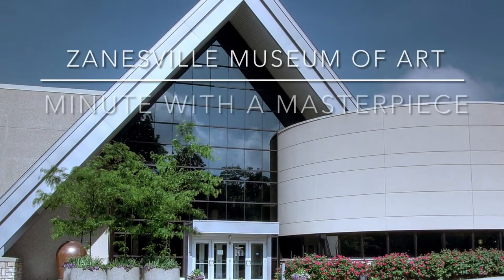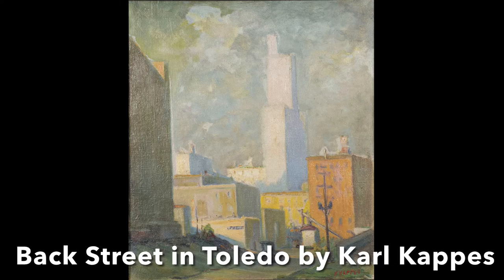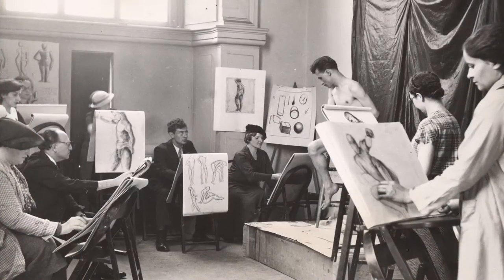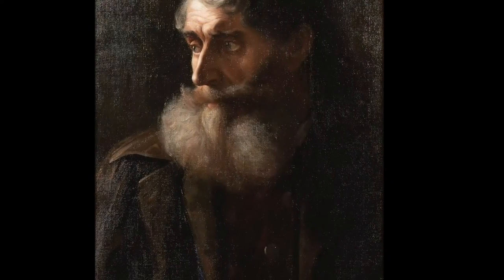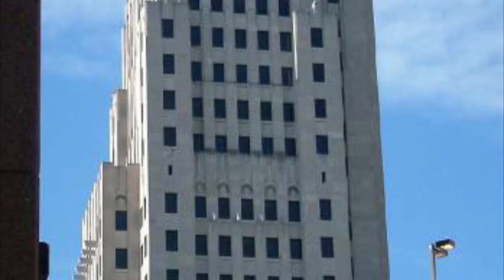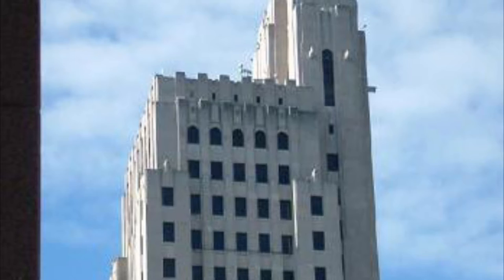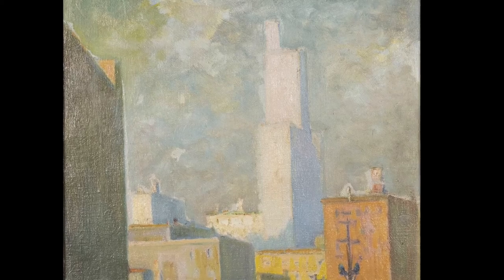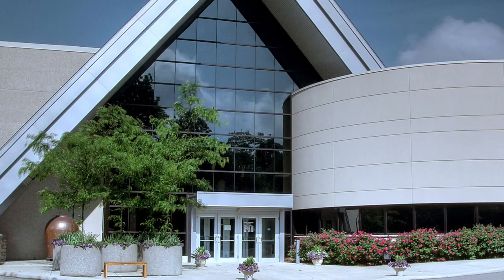Minute with a Masterpiece: Back Street in Toledo by Karl Kappes 4.5.22